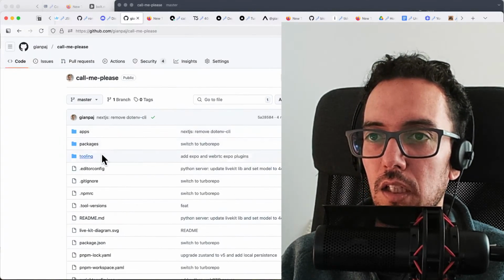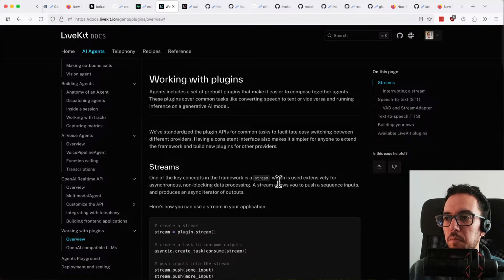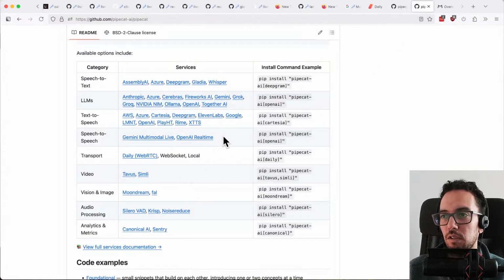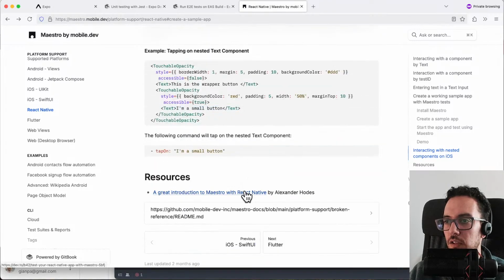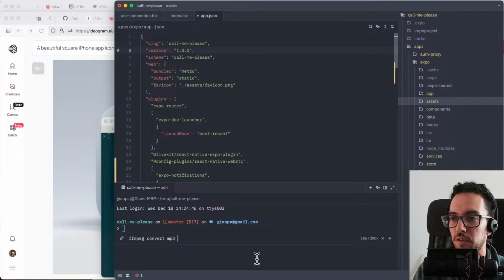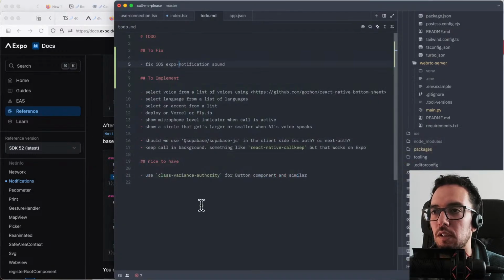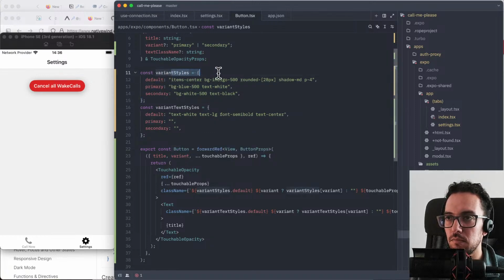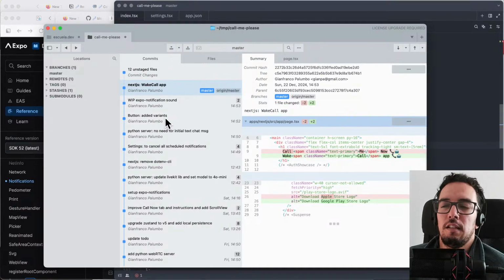Live Coding Project - part 7 - Building a Mobile app to Wake You Up with a Phone Call